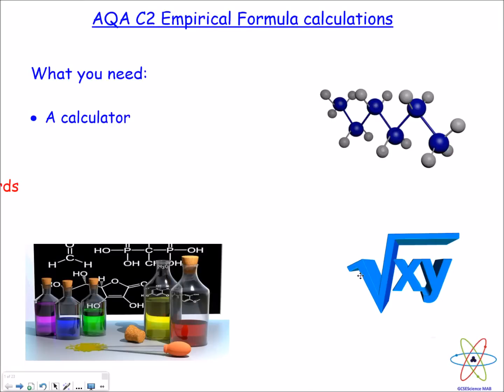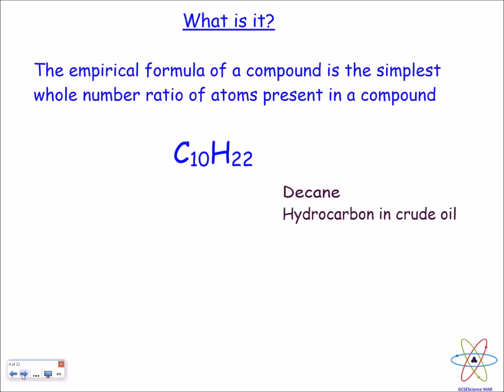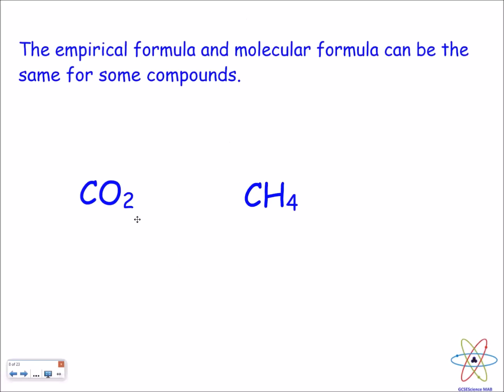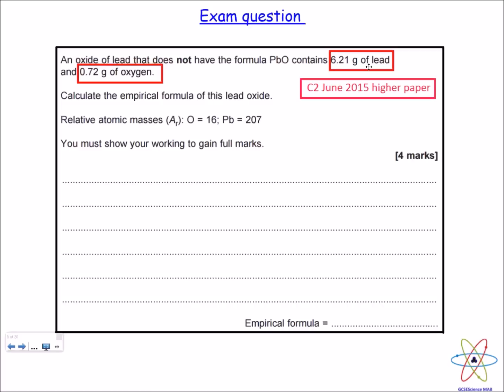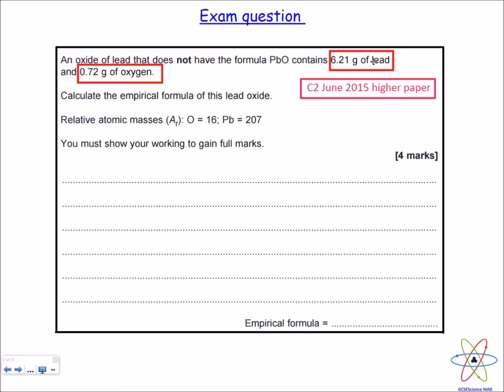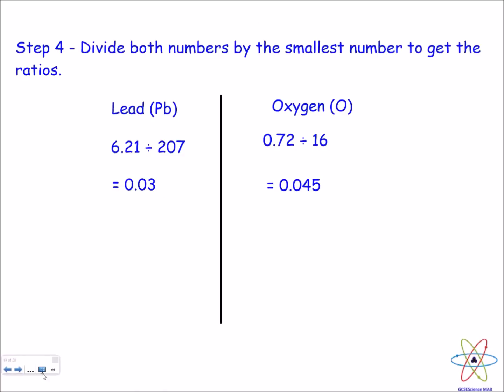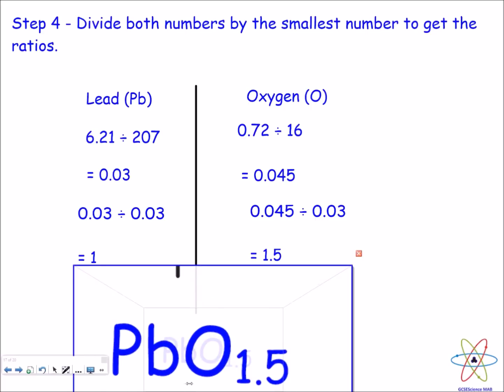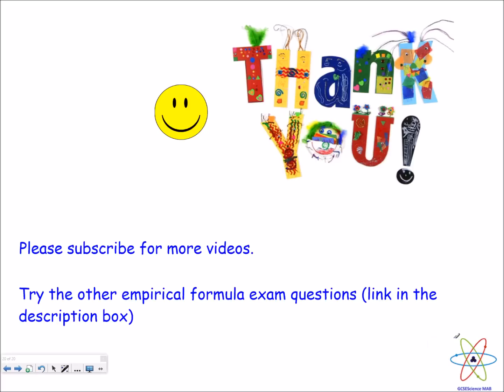Empirical Formula GCSE Science AQA C2 , Edexcel, OCR link to exam questions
Step by step guide on how to answer empirical formula questions using the most recent empirical formula exam question (June 2015).